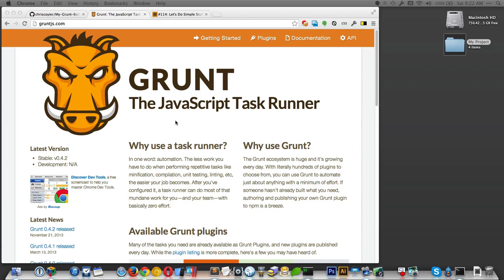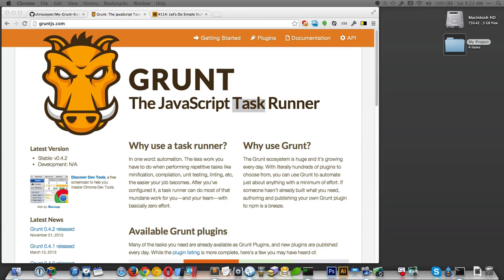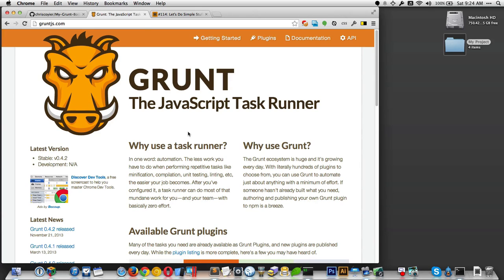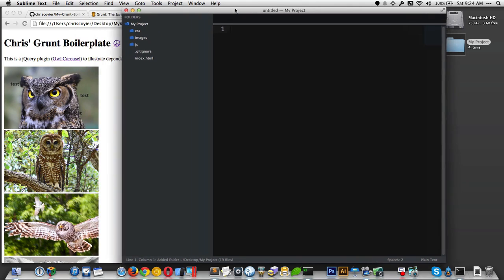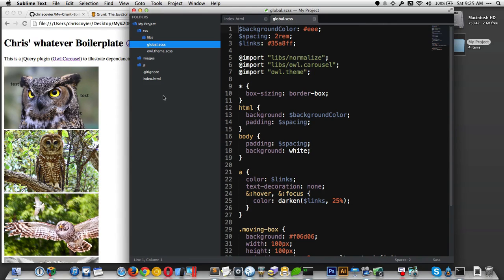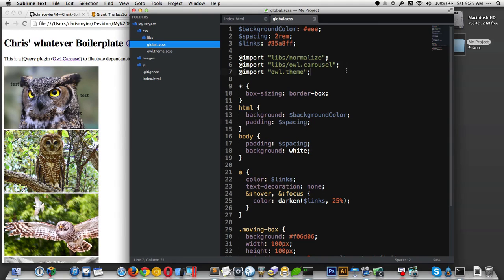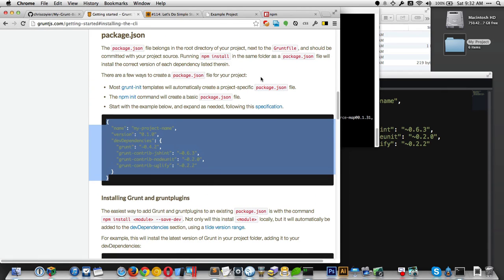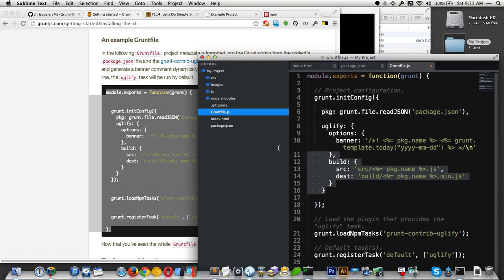CSS-Tricks Screencast #130: First Few Minutes with Grunt